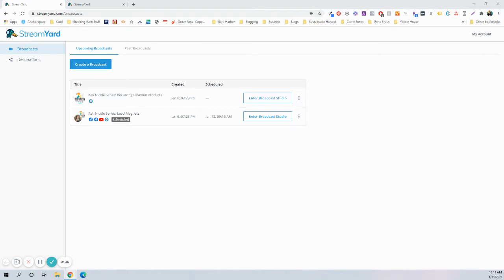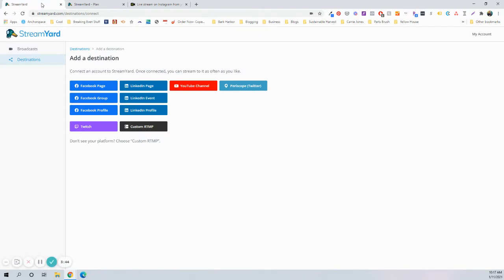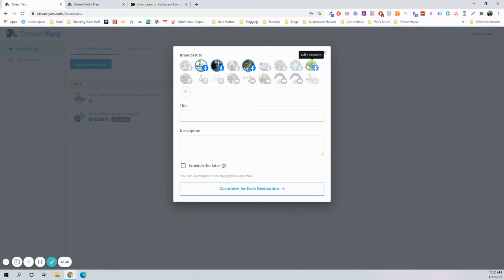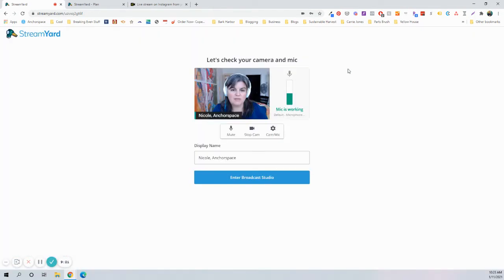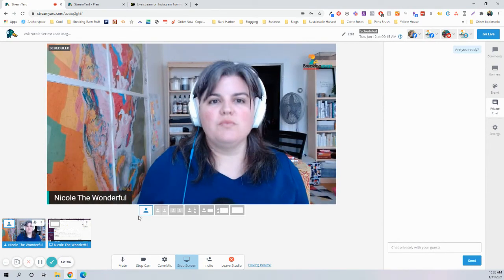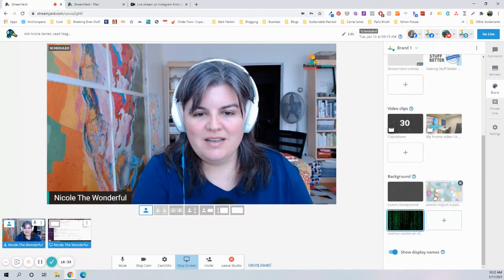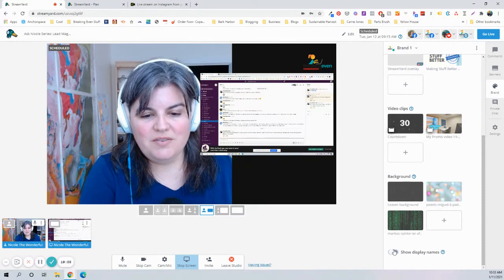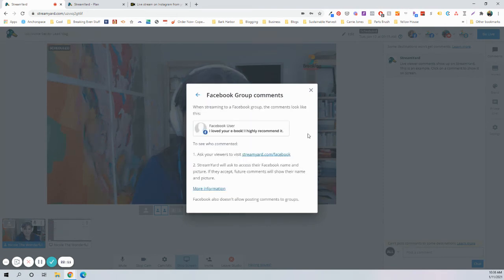Streamyard Walkthrough For Admins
Thinking about using streamyard for your next video stream or in your event software? Here's a 20 minute summary of the features and how to set it up as the host of the stream.